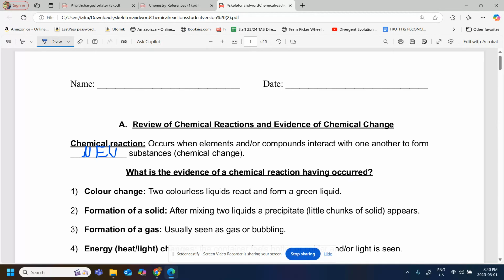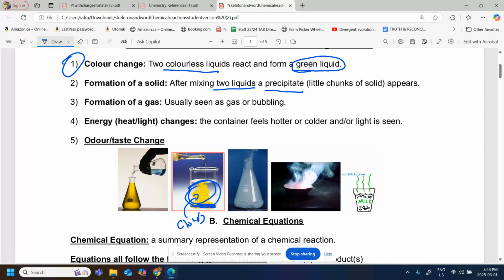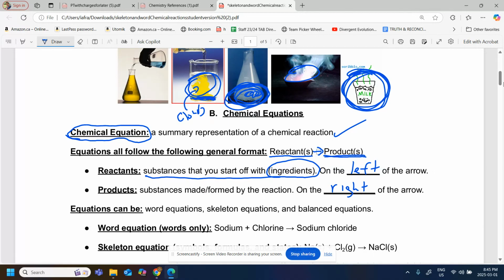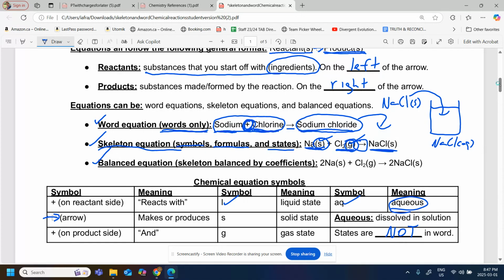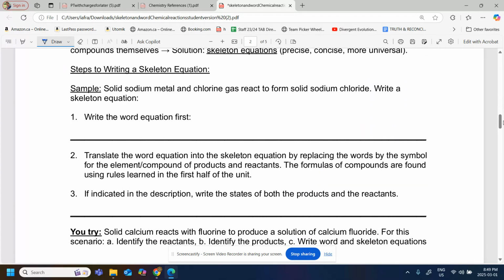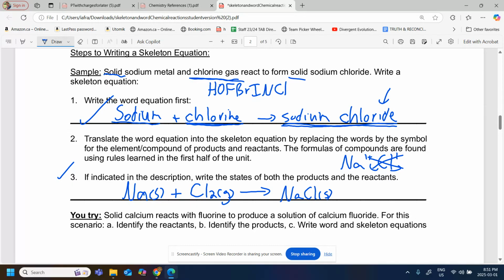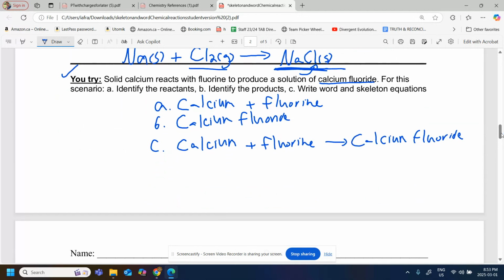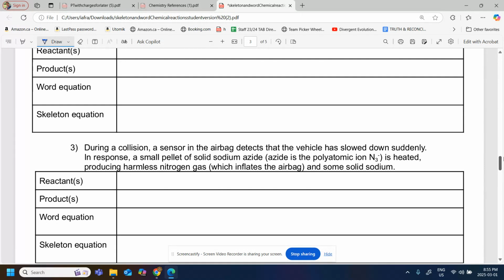Word and Skeleton Equations